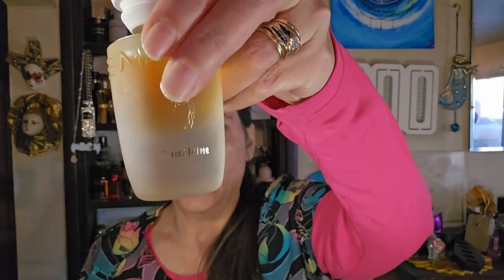MASQUE MILANO - Tango & Madeleine Fragrance Review 2025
Hi! Here's the winner of the 31st Annual Moody Fragrance Poll! Masque Milano's Tango and Madeleine!

I do single perfume reviews, lists, fragrance hauls, extreme fragrance reviews (a review while ziplining and while underwater in the ocean?), blind sample testing, fantasy lists, house reviews, and a multitude of other videos to get the information to you while being my usual weird self.
I post twice a week on weekends, and as my channel grows I will post more often.

Thank you for being here with me!  I really appreciate all of you!

I have acquired all of my perfumes/products through purchase, trade, or gifted by friends, or family. If a perfume house/company gives me perfume/product, I will disclose that as well.

Sounds by Zapsplat

All music is through youtube without attributions.

All opinions are my own, but who else's would they be?